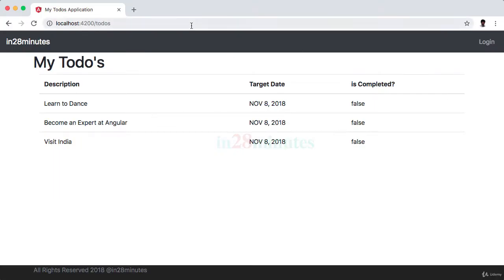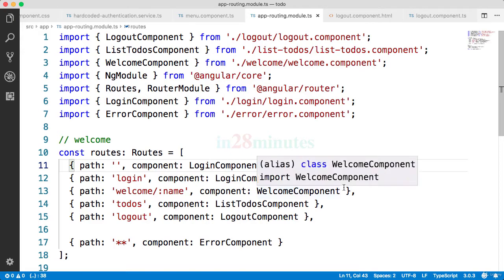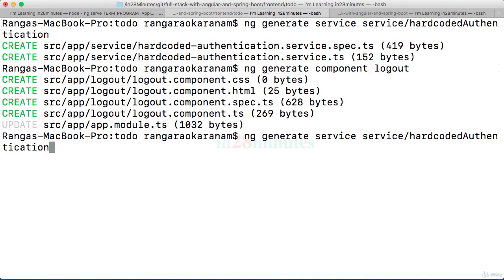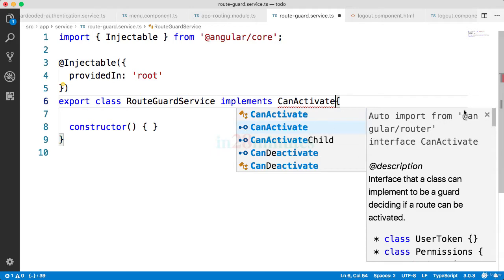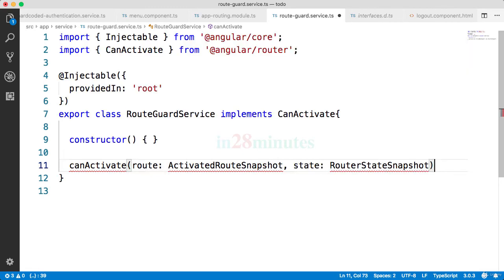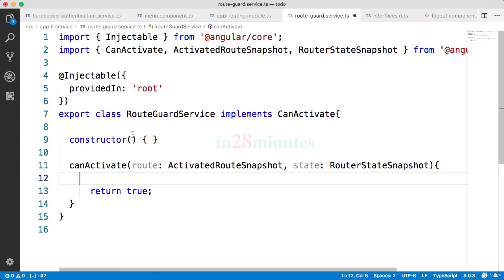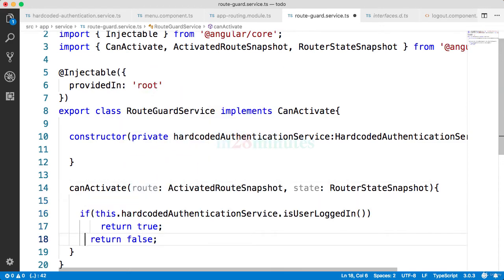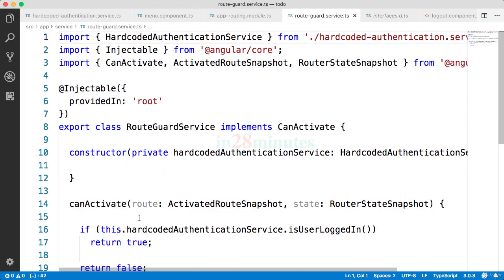037 Step 35 Securing Components using Route Guards Part 1